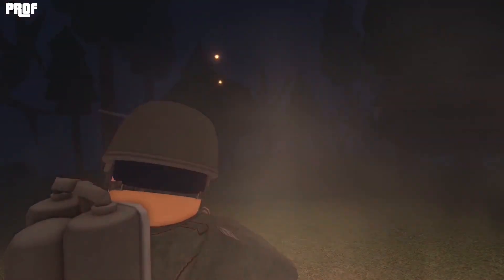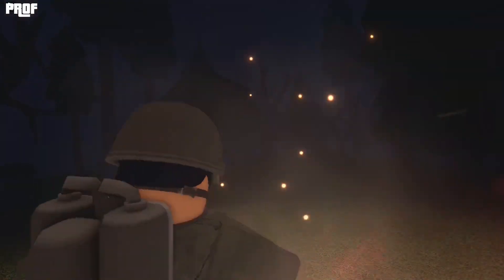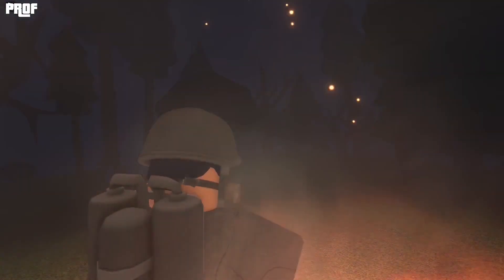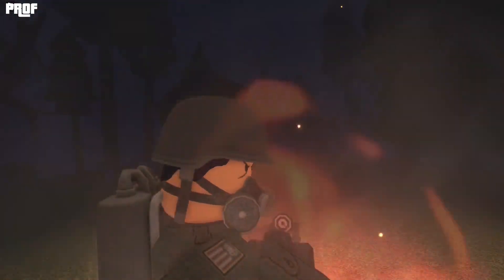Agent K - After The Flash, Wintertide, Roblox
a short about agent k escaping some authorities. please utilise closed captions!

Music: "Diabolical Adrenaline Guitar," "Bass String," "Hurricane Strings," "Charger," "Alien Shock," VALVe;
"Losing Control," Neils Bye Neilson